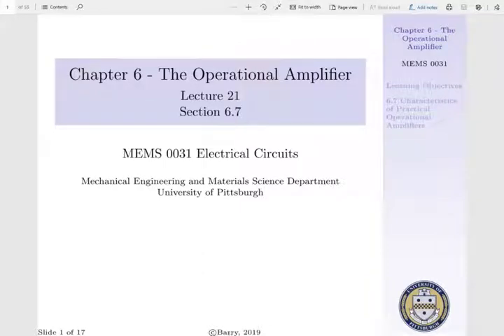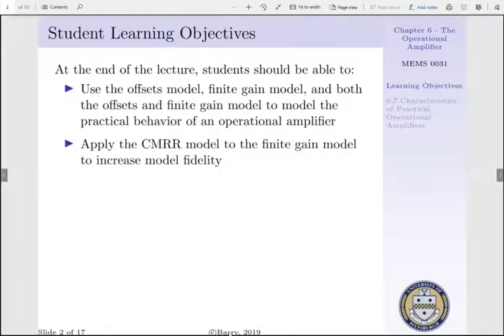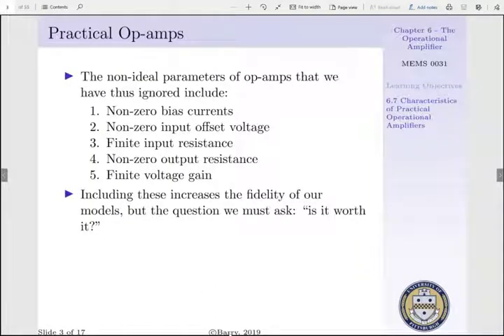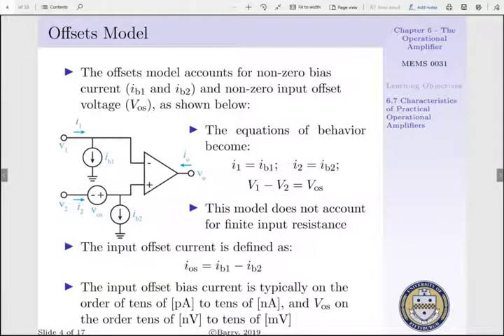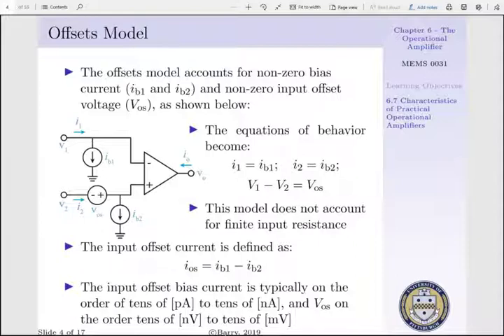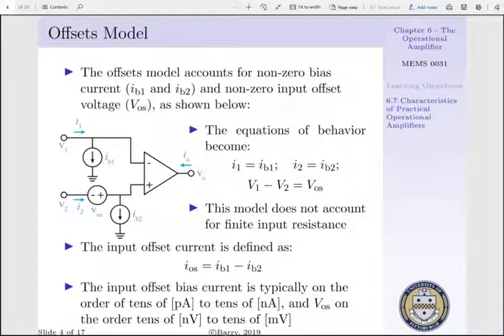Lecture 21 - Concepts - Offsets Model